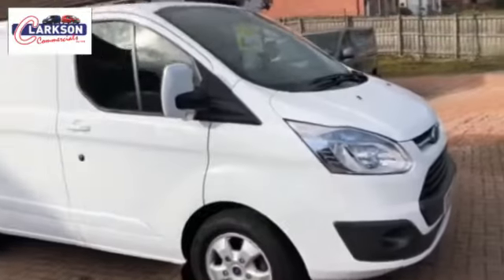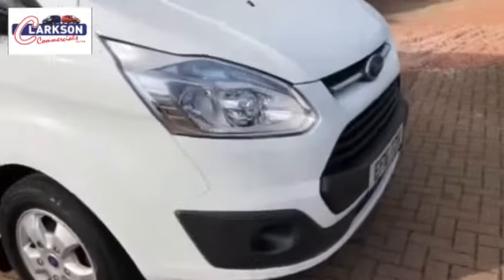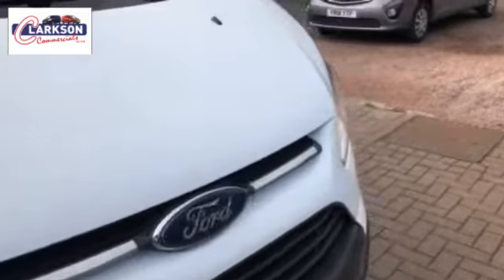2016 Transit Custom Limited